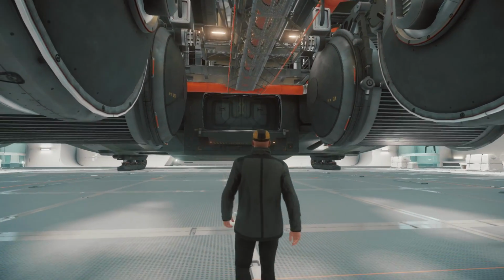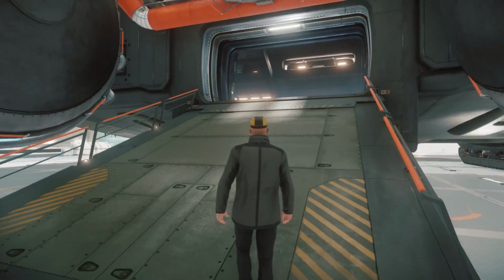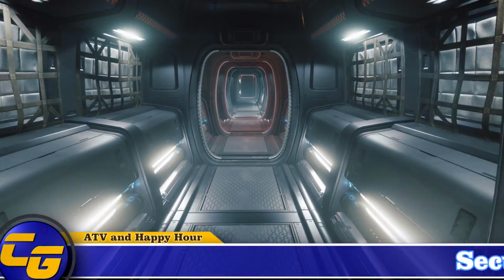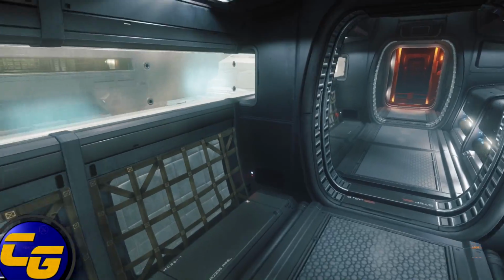Star Citizen BlastCast #85: The Calm Before the Storm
This is a short and sweet episode this week, covering a few of the thoughts about item system 2.0 that came up.  I am having some issues with my render program,.. so.. short and sweet.